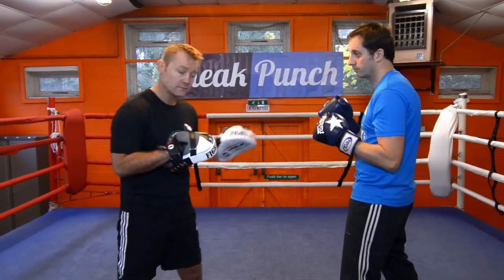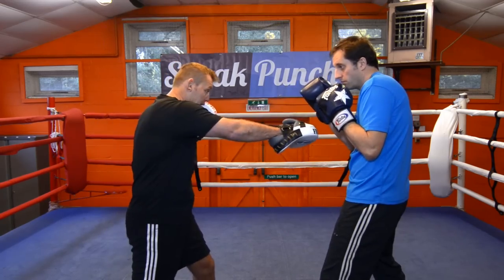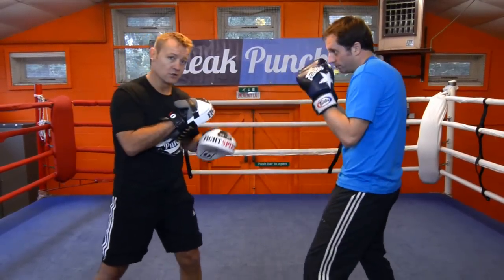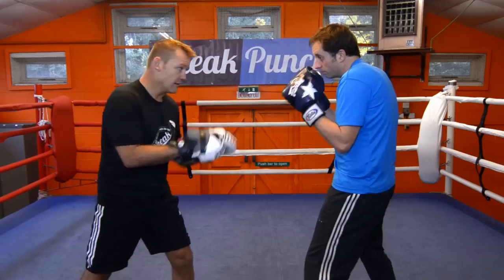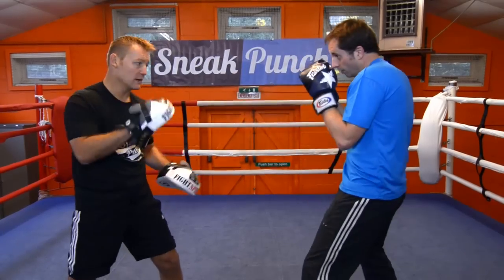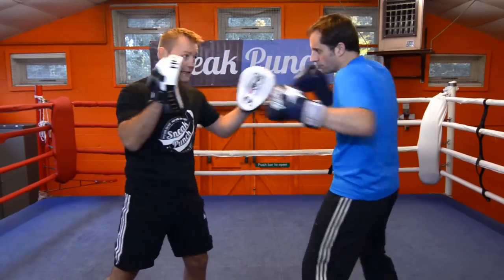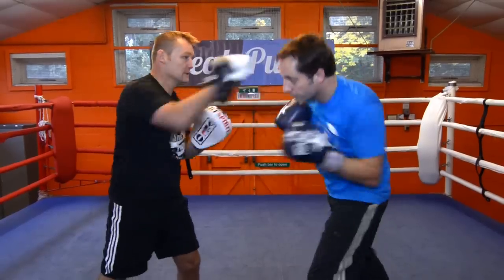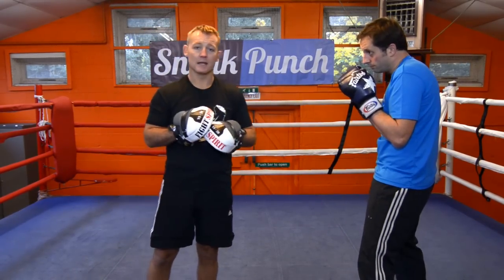Boxing Pad Work Drills - Learn Boxing (Quick Video)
Finally – The Boxing Punch Bag Workout You Have Been Waiting For!

Genuine Boxing Skills Training
Real In-Fight Combinations
Increase Speed, Power & Balance

Learn to Box and Train like a Boxer!

We'll let you know when the workouts are ready. You will be the first in-line when we launch in January 2015.

** I'd Appreciate a 'Thumbs up' to help spread the word! **

TRAINING QUESTIONS? - Now's your chance to ask me anything

In this quick video I will demonstrating 3 boxing pad work drills.  The first 2 combinations are fairly basic, but it is very important to get your essential techniques correct in boxing, so give these a try.  When throwing your punches, try to remember your defence by keeping your other hand up guarding your chin.  When throwing straights, turn your punches at the end to generate more power.

The last combination is a little bit harder, but is great for practising your slipping.  If you don't feel you can master it straight away, break the sequence down and practice the movements slowly. It is important to get the technique correct before going for it at full speed and at full power.